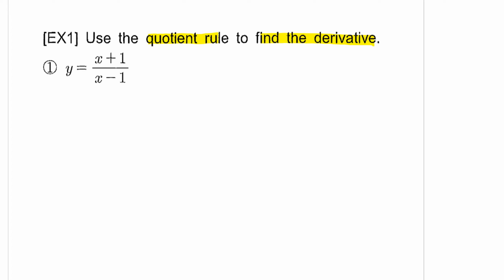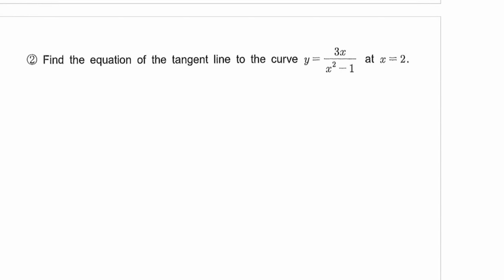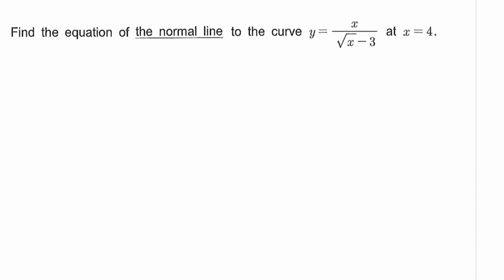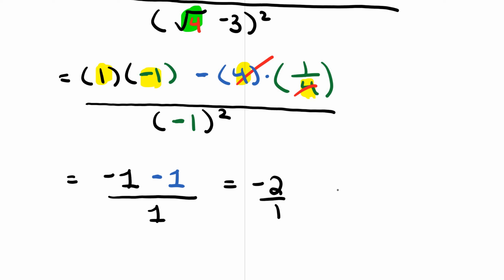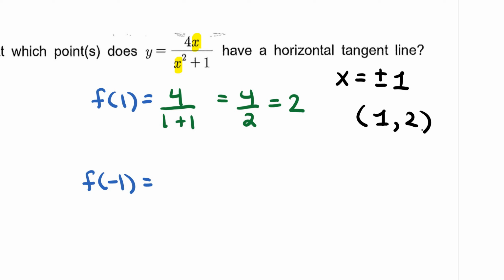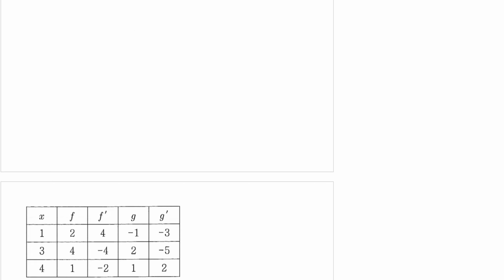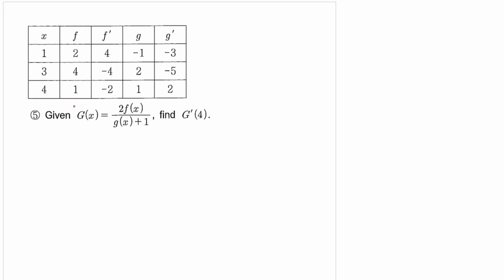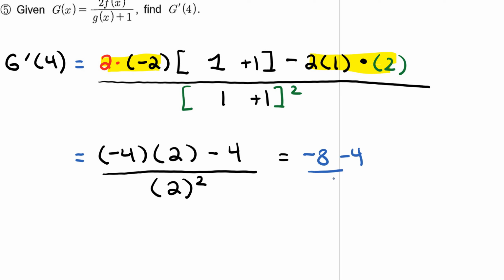Derivatives Lesson # 5: Quotient Rule (Updated)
Page 103 Ex1(1,6)
Page 104 Ex2(2,3,4)
Page 105 Ex4(1,3,5)